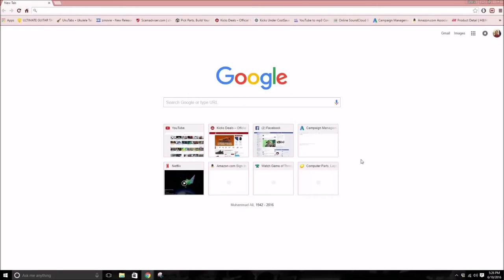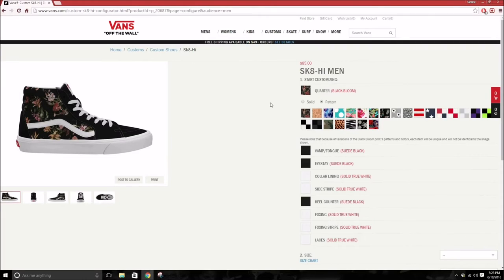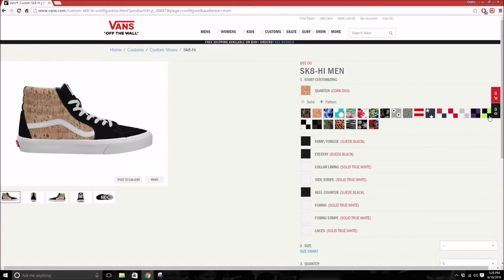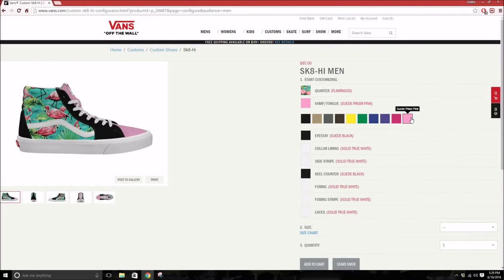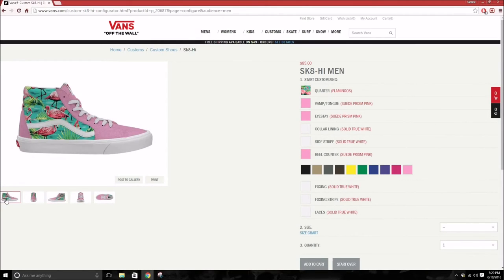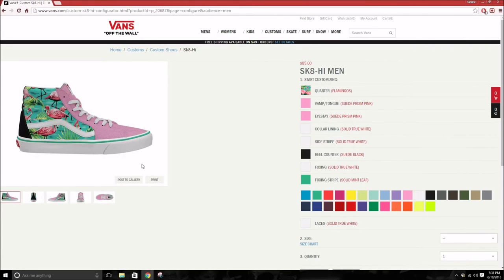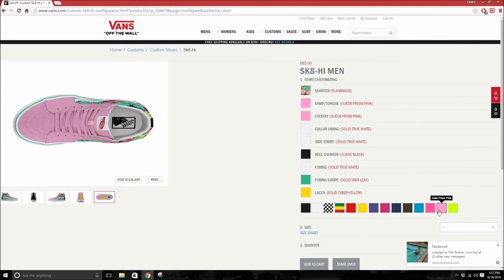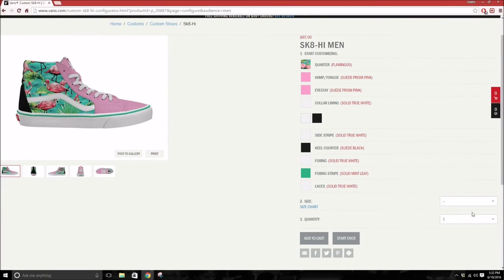CUSTOM VANS!! CHECKERED AUTHENTICS! (walkthrough / tutorial)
Showing you guys how to get your custom vans! plus a little bit of inspiration! and if you missed all those checkered authentics, here's your chance!